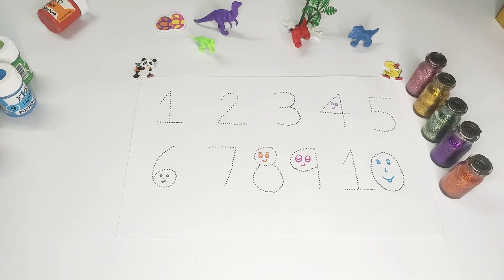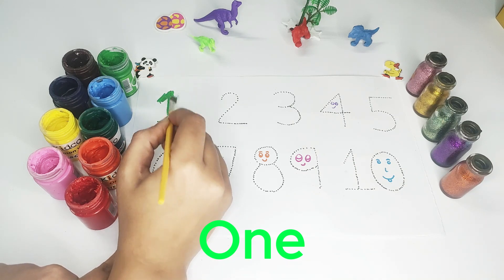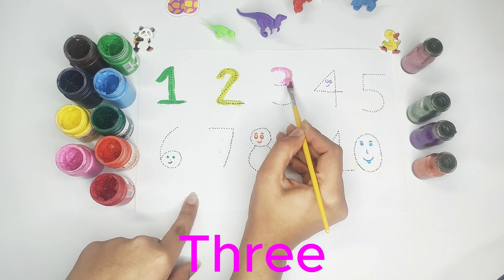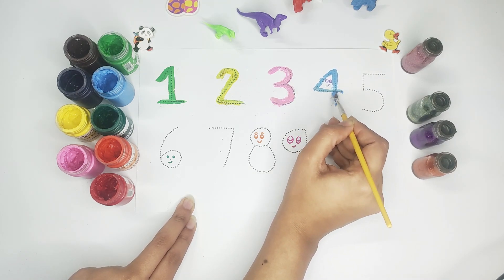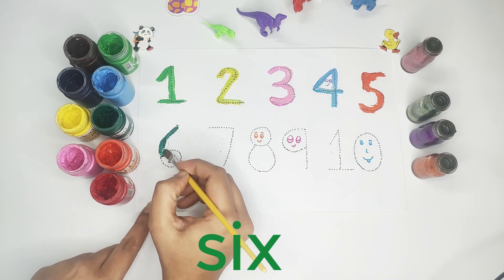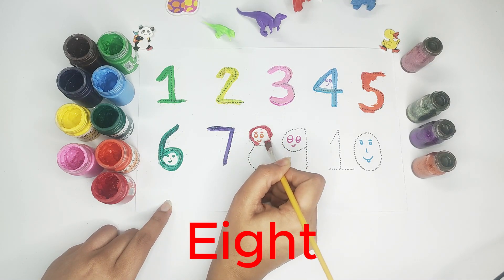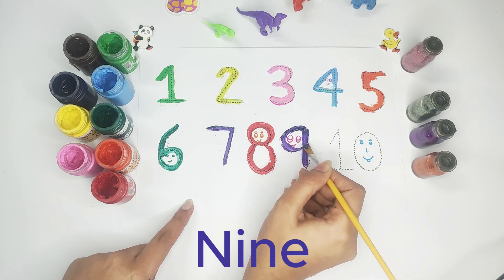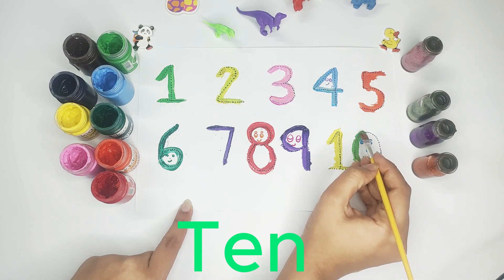Learning numbers,123 counting, counting numbers for kids | 1 to 10 numbers - 233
Learning numbers,123 counting, counting numbers for kids | 1 to 10 numbers
Learning numbers, one two three four, counting numbers for kids,123 counting,1to10, 1 to 20

learning numbers for toddlers
ginti
1 se 30 tak ginti
ginti 1 se 30 tak
1 se 50 tak ginti
ginti 1 se 30
1 se 100 tak ginti
ginti video 1 se 200 tak hindi me
hindi ginti
1 se 30 tak ki ginti
ginti 1 se 30 tak hindi mein
1 se 20 tak sanskrit ginti
ginti in hindi
1 se 100 tak urdu me ginti
ek se tees tak ginti
ek se tees ginti
ginti geet
counting
learning
numbers
counting numbers
number song
learn numbers
123 counting
learning numbers
number
learn counting
number names
numbers 123
elearning
123 numbers song
123 numbers
numbers song
learning cartoons for kids
counting 123
counting numbers 123
1 to 10 counting and learning numbers
counting song
teach counting
number blocks
number songs
how to learn counting for kids counting
counting songs
numbers
counting numbers
counting song
numbers song
number song
counting numbers for kids
learn numbers
learn counting
numbers songs
learning numbers
number counting
numbers counting
learning video for toddlers numbers 1-10
learn counting with balloons
best learning numbers and shapes
learn abcd alphabets and numbers counting 123
number learning cartoon
123 learning number
learning numbers
shapes and numbers for toddlers